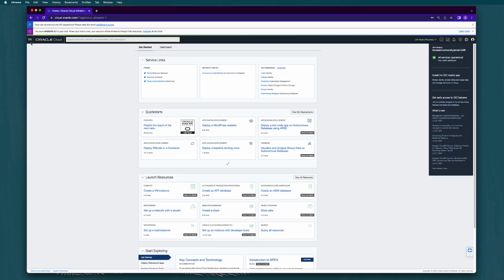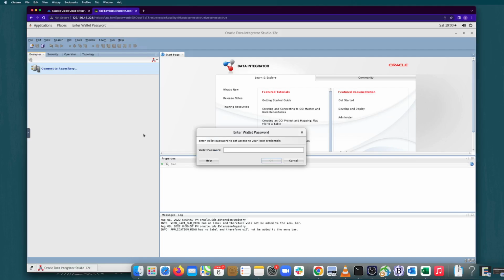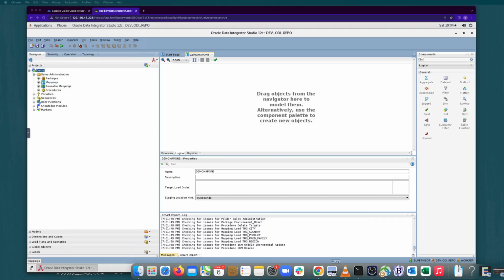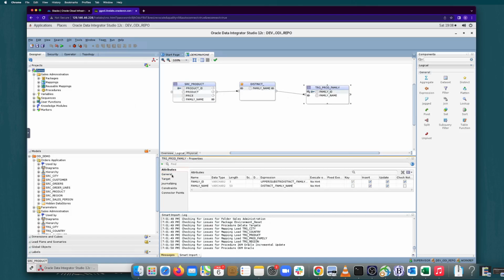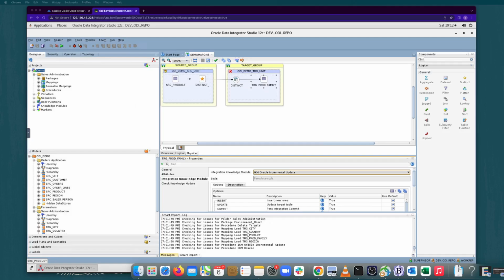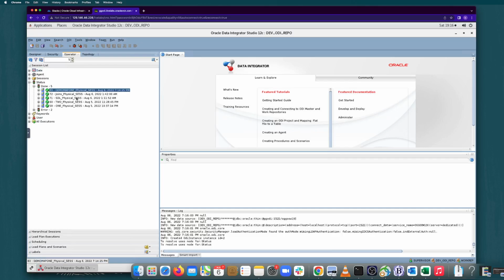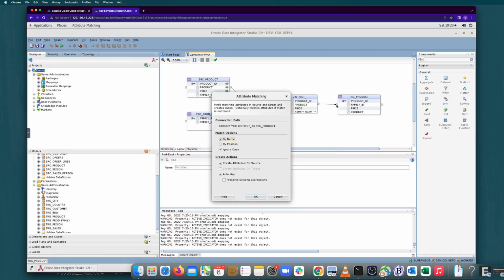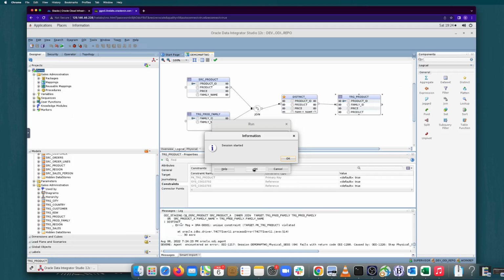Introduction to Oracle Data Integrator 12c: Environment Setup, Initialize Environment, & Mappings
Watch on 2x Speed for Best Viewing